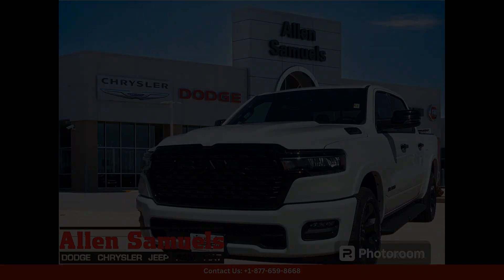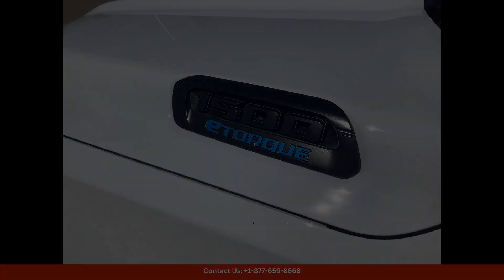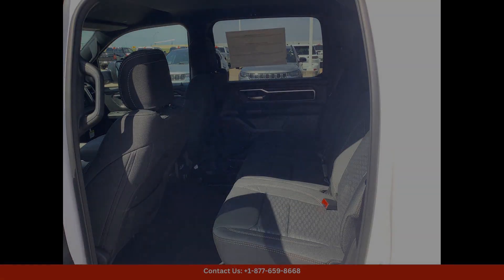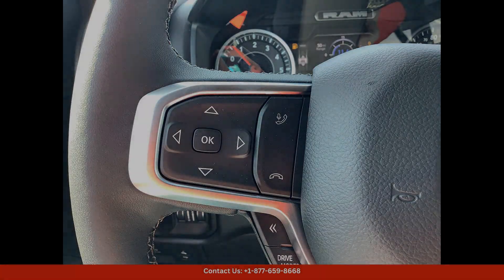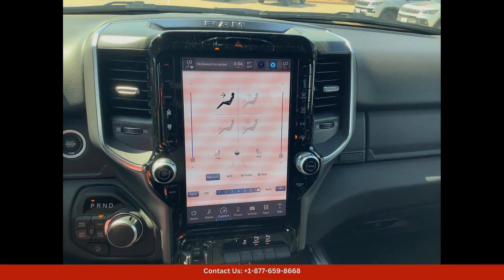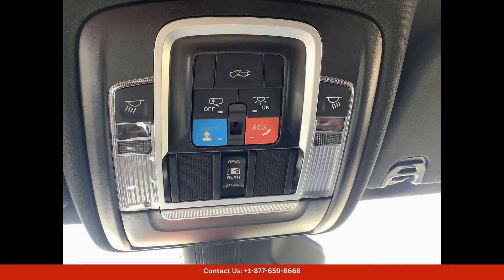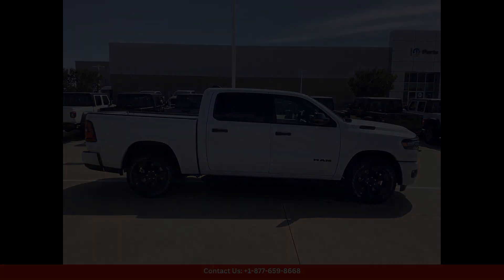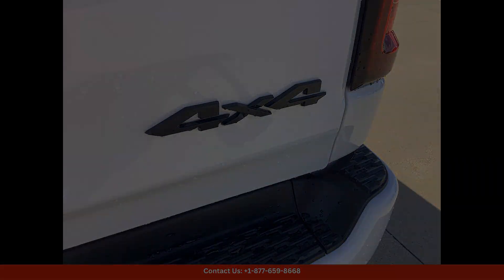2025 Ram 1500 Crew Pickup Lone Star 4x4 Crew Cab 57 Box for Sale in Waco, Texas | Bid here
2025 Ram 1500 Crew Pickup Lone Star 4x4 Crew Cab 57 Box for Sale in Waco, Texas | Bid here "Auction starting Bid Price of $57,900 - Reserve not met."

This Bright White Clearcoat 2025 Ram 1500 Lone Star 4x4 Crew Cab is a sleek and stylish truck perfect for all your driving needs. With a 5.7 box, you'll have plenty of space to haul all your gear. This truck features a powerful 4x4 drive train, perfect for tackling tough terrain or inclement weather conditions. The Lone Star trim level offers a luxurious interior with premium materials and modern technology features. Located in Waco, Texas, this Ram 1500 is sure to turn heads wherever you go. Don't miss out on the opportunity to own this impressive and capable truck.

Toyota
Sedan
SUV
Truck
Minivan
Coupe
Hatchback
Honda
Ford